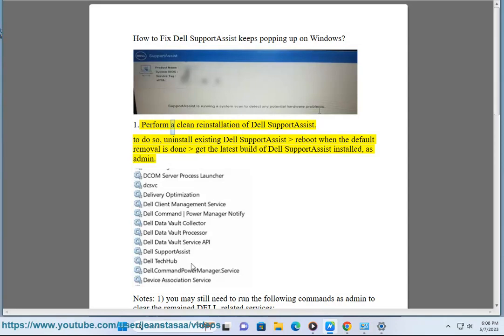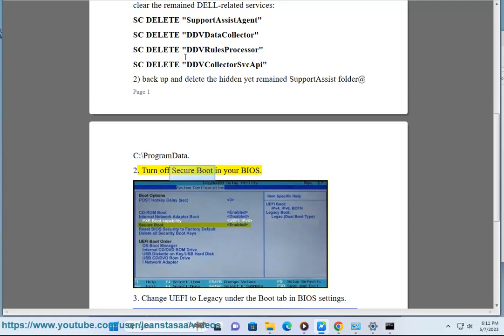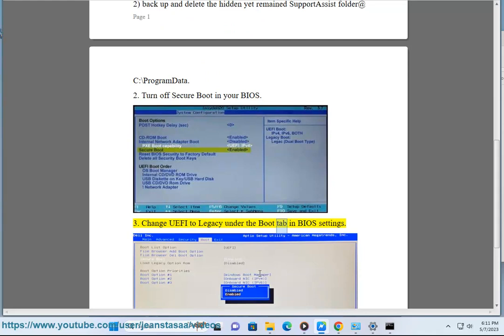Fix Dell SupportAssist keeps popping up on Windows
Here's how to Fix Dell SupportAssist keeps popping up on Windows.

Here are some ways to fix Dell SupportAssist keeps popping up on Windows:

1. **Disable Dell SupportAssist from starting up automatically.**

To do this, follow these steps:

    1. Open the Start menu.
    2. Type "msconfig" and press Enter.
    3. In the System Configuration window, go to the **Startup** tab.
    4. Under **Startup Items**, uncheck the box next to Dell SupportAssist.
    5. Click **Apply** and then **OK**.

2. **Uninstall Dell SupportAssist.**

    1. Open the Control Panel.
    2. Click **Programs and Features**.
    3. In the list of programs, scroll down and select Dell SupportAssist.
    4. Click **Uninstall**.
    5. Follow the on-screen instructions to uninstall Dell SupportAssist.

3. **Update Dell SupportAssist to the latest version.**

    1. Go to the Dell Support website.
    2. Enter your Dell product information.
    3. Click **Drivers and Downloads**.
    4. Search for Dell SupportAssist.
    5. Click the **Download** button next to the latest version of Dell SupportAssist.
    6. Run the installer to update Dell SupportAssist.

4. **Contact Dell Support for help.**

If you have tried the above steps and Dell SupportAssist is still popping up, contact Dell Support for help. They will be able to help you troubleshoot the issue and find a solution.

i. Yes, it is okay to disable Dell SupportAssist. However, it is important to note that disabling Dell SupportAssist may prevent you from receiving important updates and support for your Dell computer.

Dell SupportAssist is a software application that is installed on Dell computers. It provides a variety of features, including:

* System diagnostics
* Driver updates
* Support for Dell products
* Security updates
* Performance optimization

If you disable Dell SupportAssist, you may not be able to receive these features. For example, if you disable Dell SupportAssist, you may not be able to get driver updates for your Dell computer. This could lead to problems with your computer's performance or stability.

If you are considering disabling Dell SupportAssist, it is important to weigh the pros and cons carefully. If you are not sure whether or not to disable Dell SupportAssist, you should contact Dell for support.

ii. Dell SupportAssist is a software application that is installed on Dell computers. It provides a variety of features, including:

* System diagnostics
* Driver updates
* Security updates
* Performance optimization

Dell SupportAssist can be a helpful tool for keeping your Dell computer running smoothly. It can help you identify and fix problems, and it can also help you keep your computer up to date with the latest drivers and security updates.

However, Dell SupportAssist is not essential. If you are comfortable managing your computer's updates and troubleshooting problems yourself, you may not need Dell SupportAssist.

Ultimately, the decision of whether or not to use Dell SupportAssist is up to you. If you are not sure whether or not you need it, you can always try it out and see if it is helpful for you.

iii. Here are the steps on how to reset Dell Support Assist Windows:

Note: Resetting Dell Support Assist Windows will erase all of your personal files and settings. It is recommended that you back up your files before resetting Dell Support Assist Windows.

1. Turn on or restart your computer.
2. At the Dell logo, press the F12 several times to access the One Time Boot Menu.
3. The available boot options are displayed in the menu.
4. Select SupportAssist OS Recovery, and then press Enter.
5. On the SupportAssist OS Recovery home page, click START RESET on the RESET tile.
6. System reset options are displayed.
7. Select Reset to factory state, and then click NEXT.
8. The option to back up your files is displayed.
9. If you want to back up your files, select Yes, back up my files, click NEXT, and follow the instructions in Back up files section to back up the required files.
10. If you have already created a backup of your files or you do not want to back up your files, select No, do not back up my files and click NEXT.
11. Click RESET to start the reset process.
12. The computer will restart and the reset process will begin.
13. The reset process may take several minutes to complete.
14. Once the reset process is complete, the computer will restart and you will be prompted to set up your computer as new.